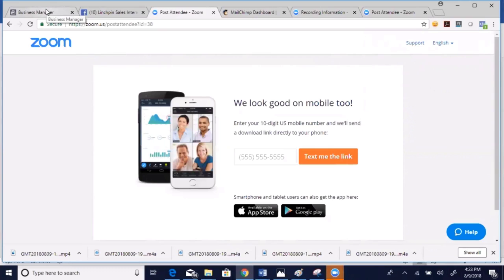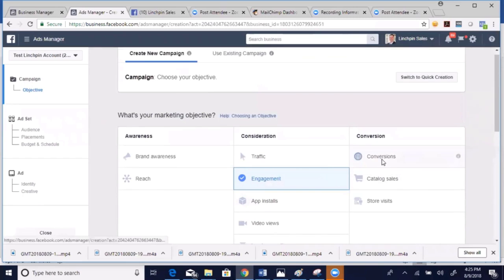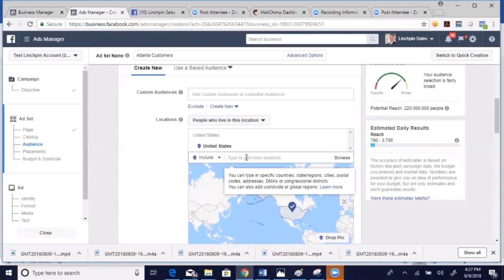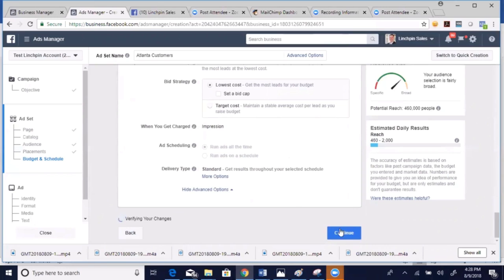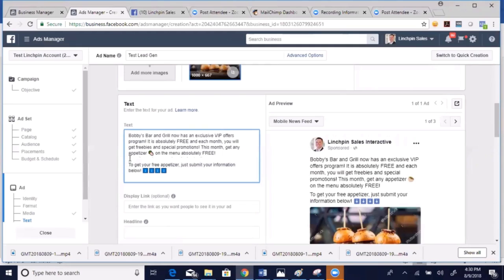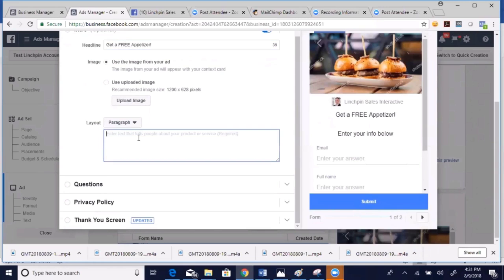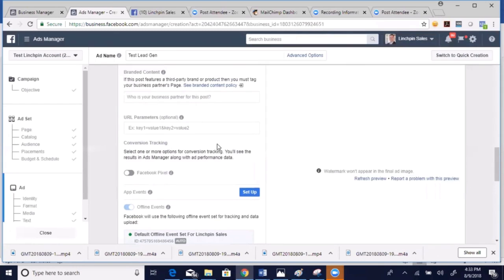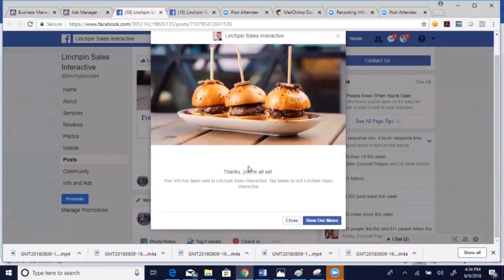Linchpin Sales Video Series Build Your Database Video 2